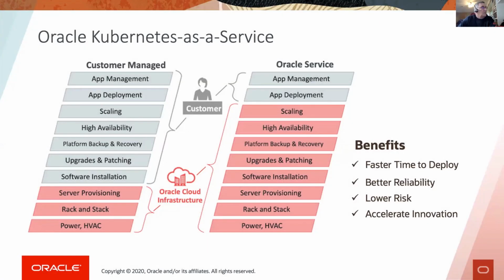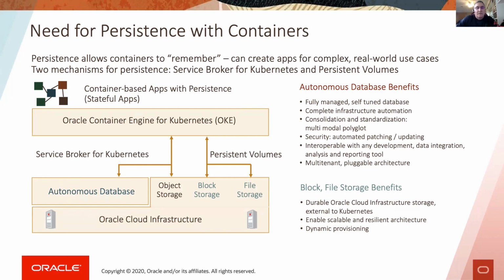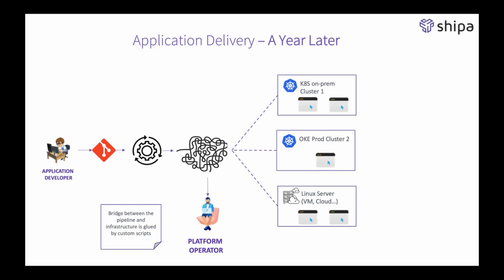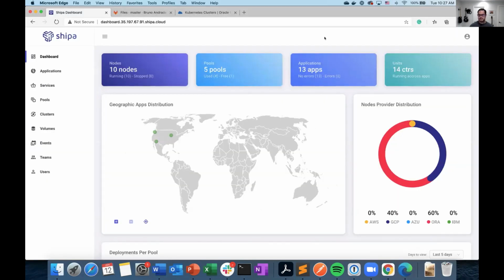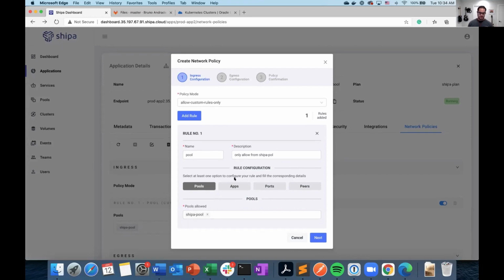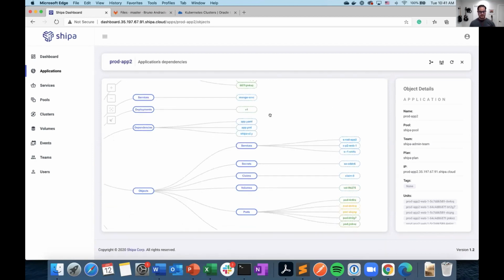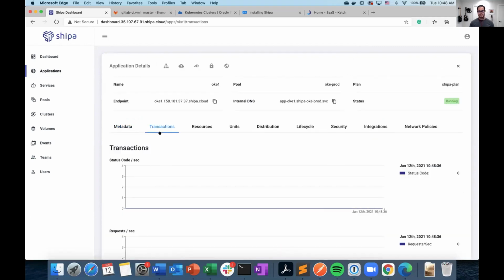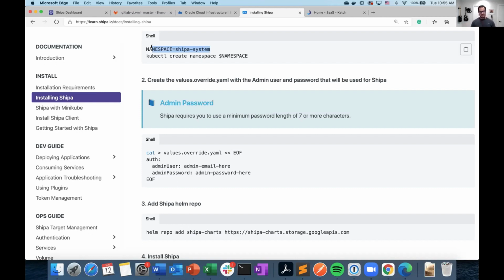Faster and safer application deployments on Kubernetes with Shipa and Oracle Kubernetes Engine (OKE)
Shipa’s application management framework, integrated into OKE, provides an out-of-the-box way for organizations to build, deploy and operate the full life-cycle of Kubernetes applications. With Shipa and OKE, organizations can make up for lost time and start getting value out of Kubernetes immediately.

In this webcast we will discuss and live demo how Shipa and OKE:
- Provide developers an application-centric view they need so they never have to think about Kubernetes objects again.
- Allow platform engineers to put up guardrails and centrally control deployments across multiple clusters, monitor application performance, and implement network policies and security configurations from a centralized dashboard.
- Eliminate the need for custom Helm charts, Terraform scripts and YAML, reducing months of work that has to be done before pushing your first application into production.